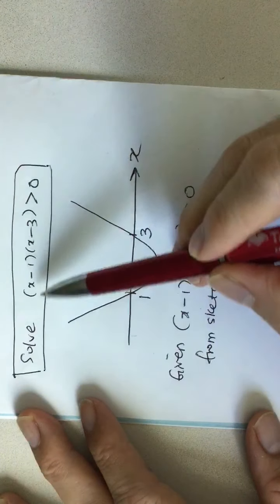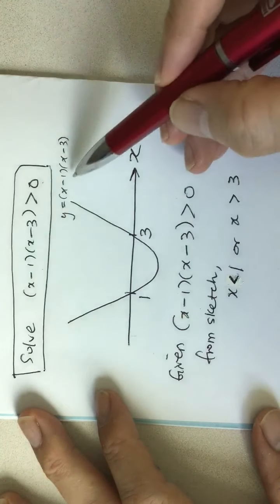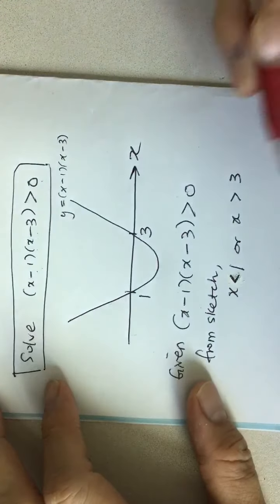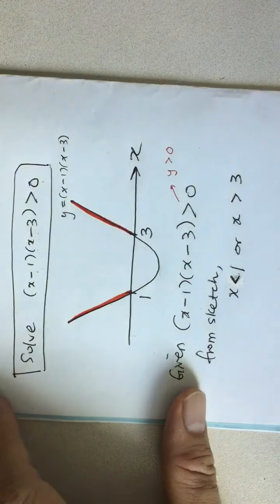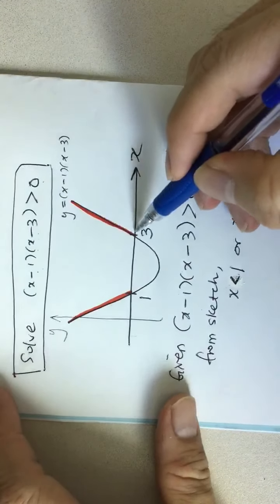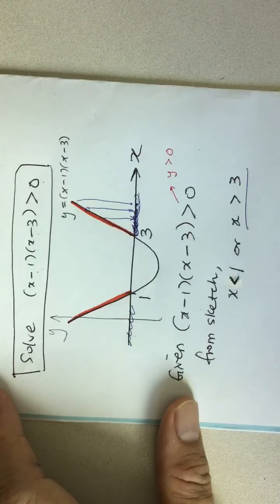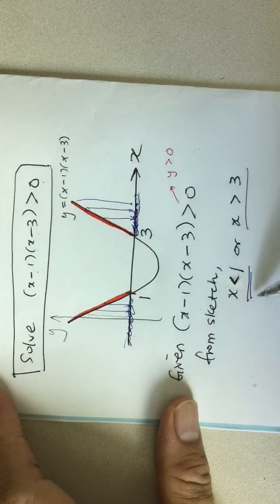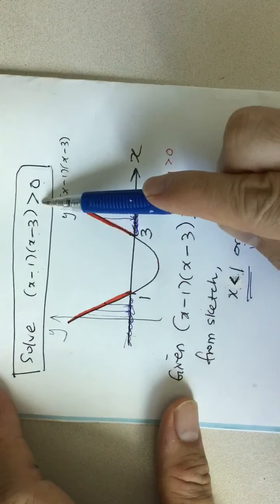Solving Quadratic Inequality example 1